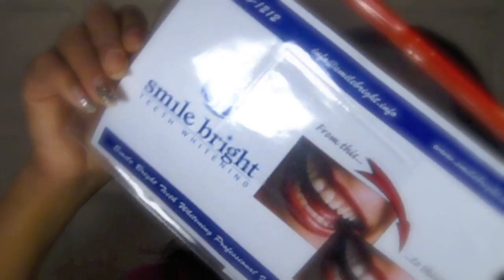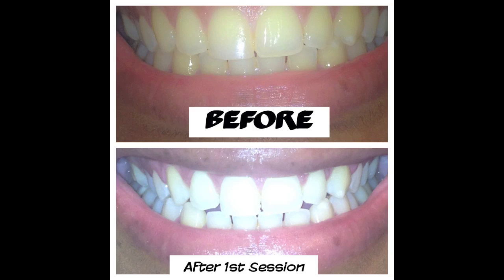Smile Bright Review| Get White Teeth at Home!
OPEN ME!

Get your kit for $25!! (regularly $99)